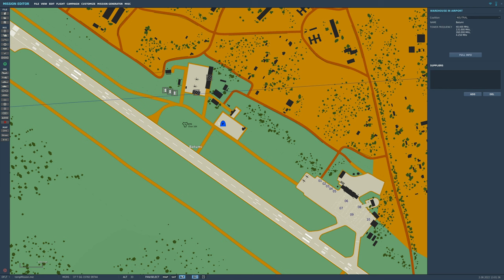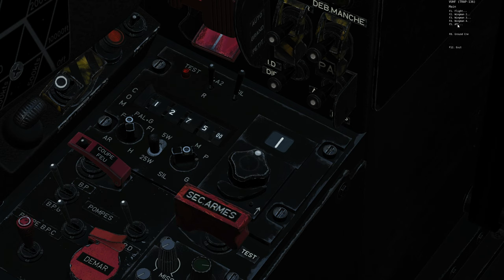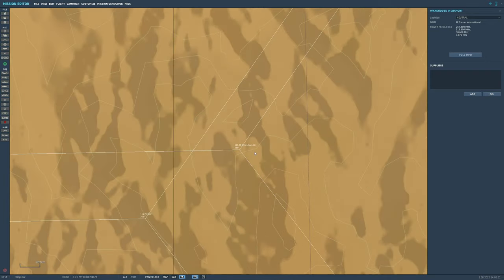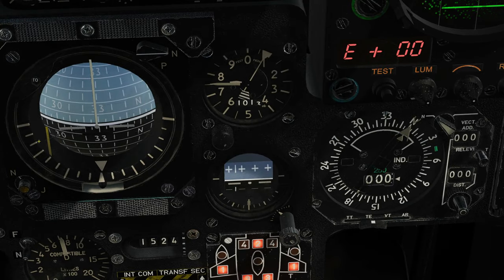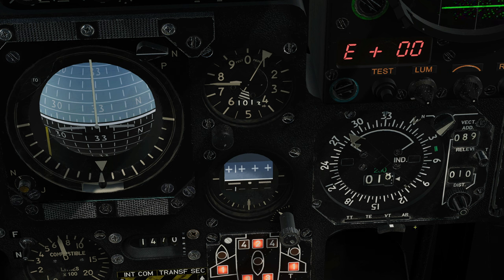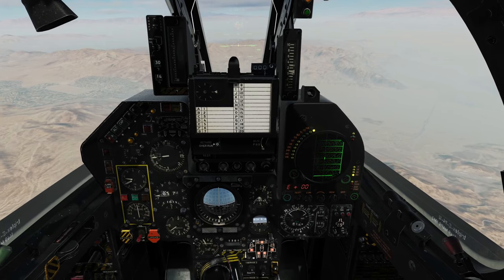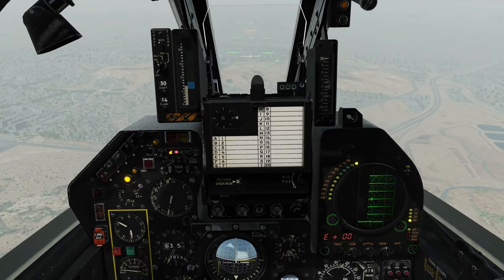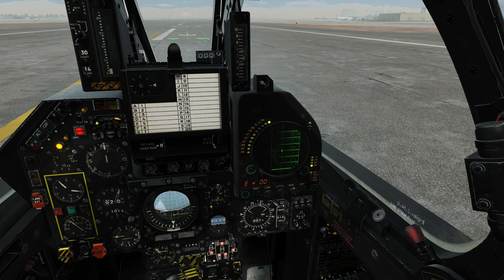Mirage F1CE: Radios & TACAN, VOR & ILS Navigation | DCS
0:00 Intro
0:25 Radios
4:42 Navigation(TACAN, VOR & ILS)